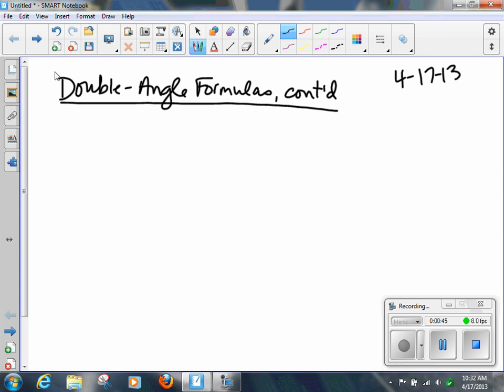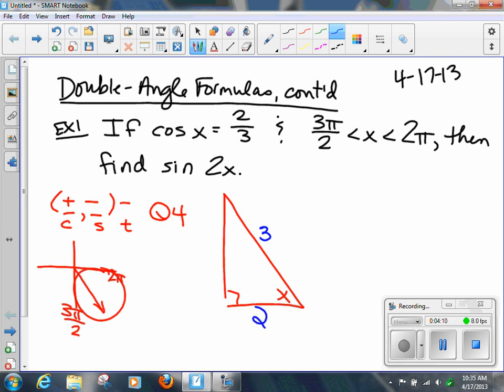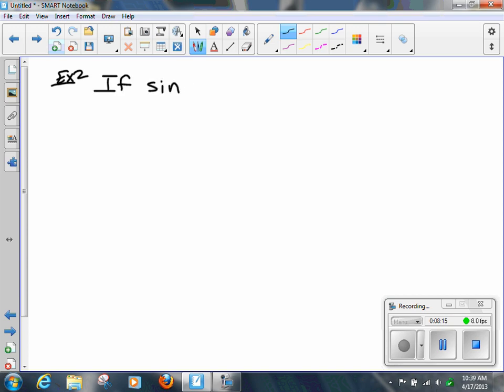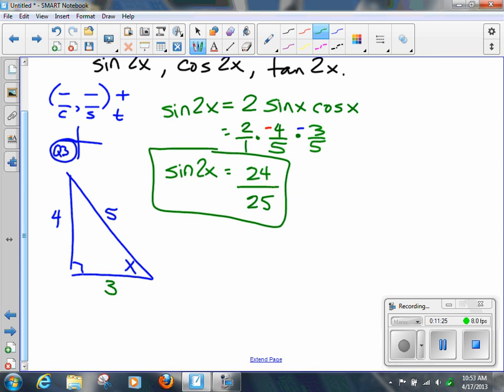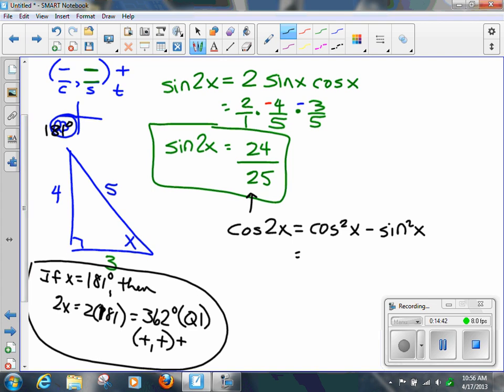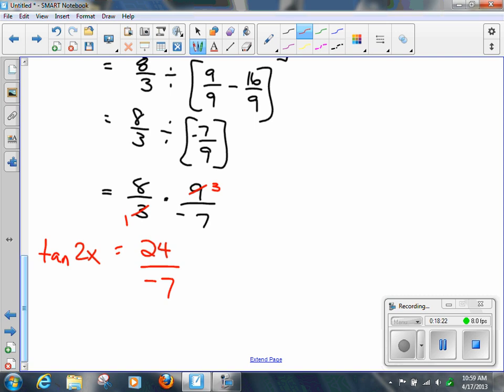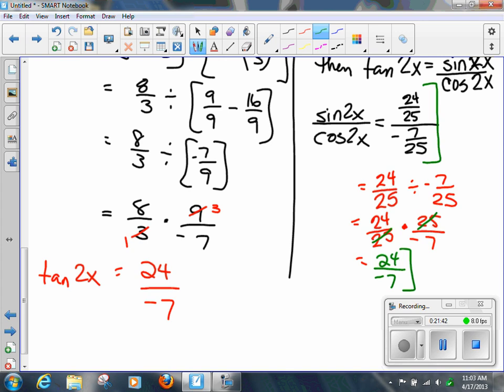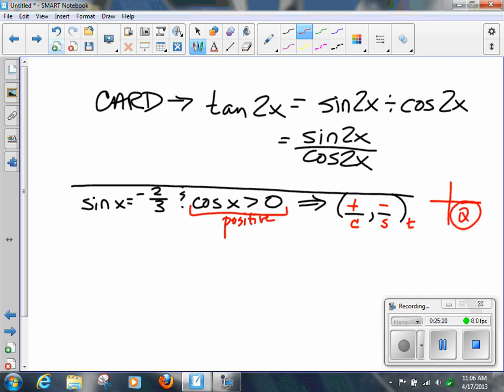April17 - double angles - finish - last day